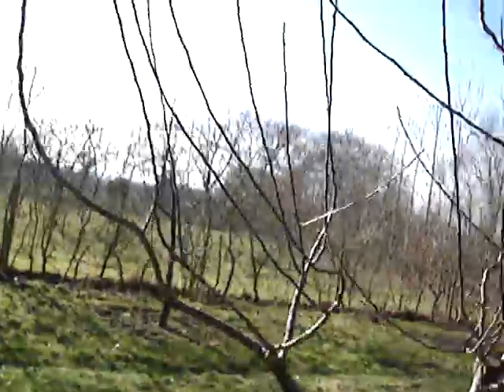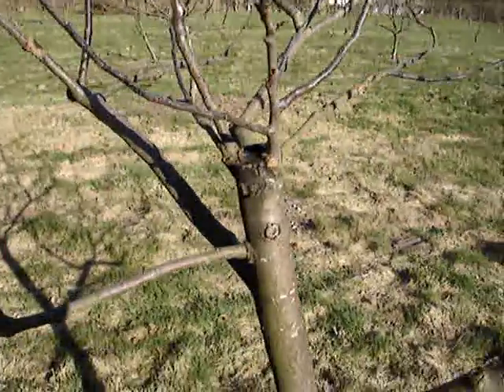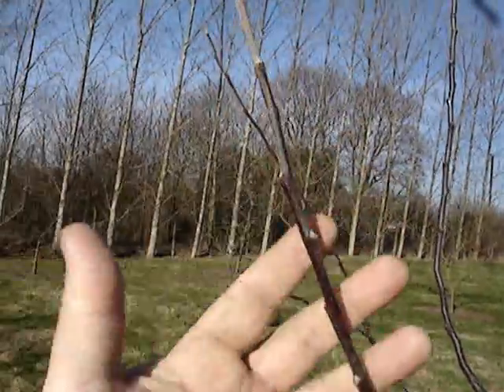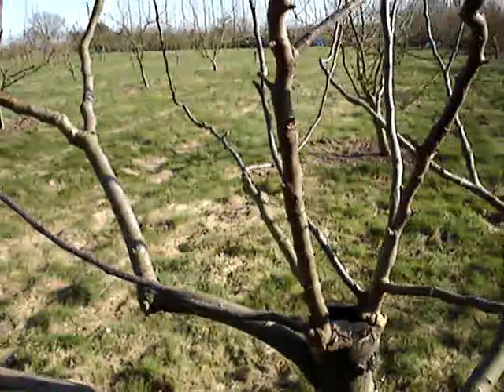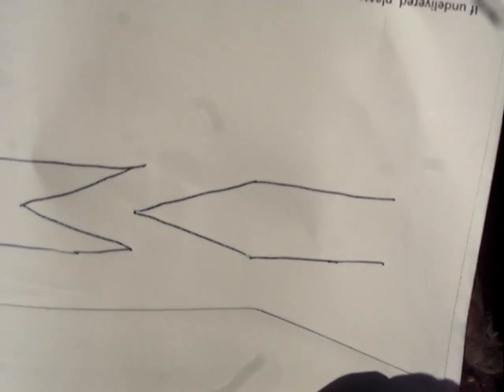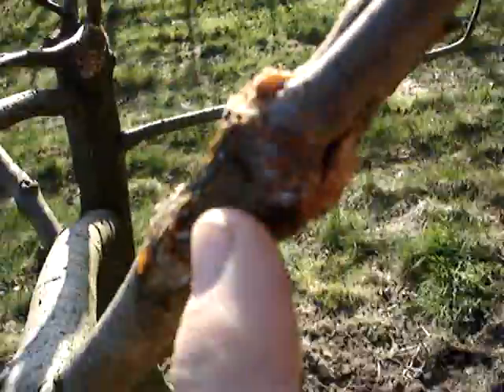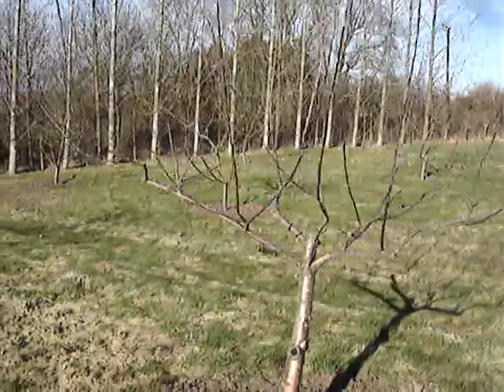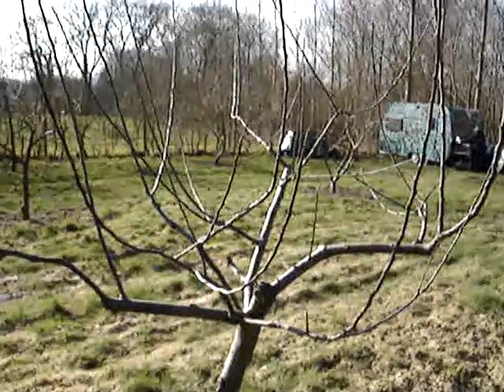Fruitwise guide to grafting over an apple tree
Grafting is easy, it can enable you to change the variety of fruit a tree bears. This technique, also known as top working enables you to replace a tree with fruit you don't like with a preferable fruit. Since posting this I have put up videos showing several techniques of grafting -saddle graft, rind graft and cleft graft. You are now (mid April) too late to graft trees for 2007/2008, but you can practice on spare wood and think and research about what if any grafting you would like to do next season.

PS one useful aplpication of grafting is pollination. If you have a tree which is infertile due to lack of a pollination partner, you can graft a few bits of wood from a compatible pollen partner in to it.

This is a video of an apple tree which was successfully top worked over to a better variety a year ago to show the usefulness of the technique.